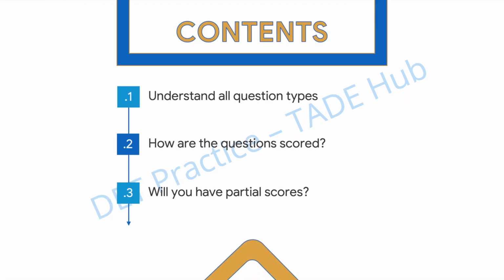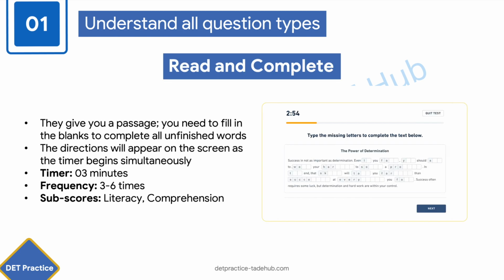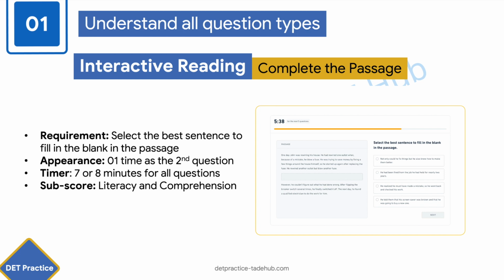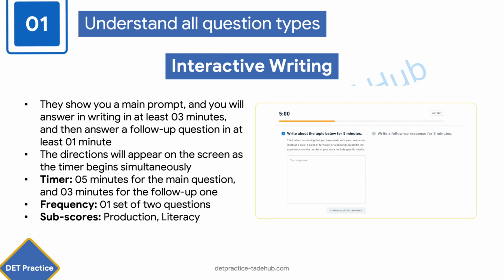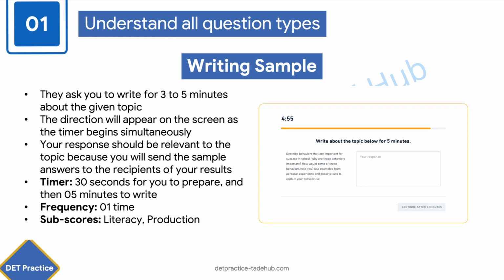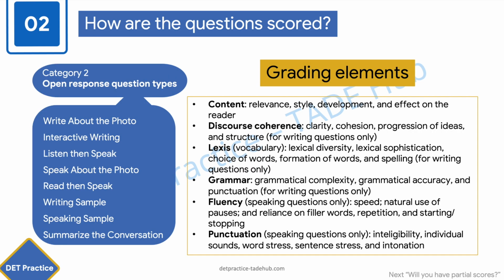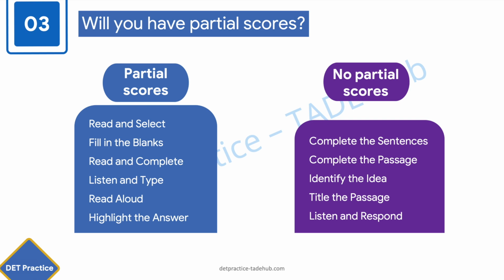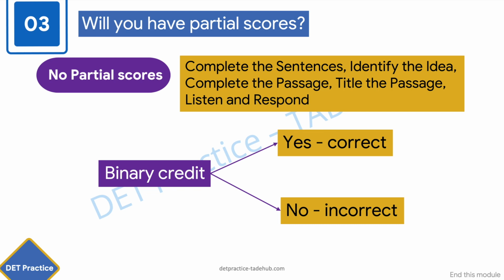Latest DET question types and How they are scored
All key moments:
00:01:00 - All DET question types
00:09:45 - How the questions are scored
00:11:49 - Will you have partial scores

Let's explore the following content to help you prepare for the Duolingo English Test effectively and affordably.

2.
3. A 5-preparation step strategy

Besides the DET Practice Website, we also support students across the world in preparing for the PTE Academic (and PTE Core). Students can find the PTE Academic Practice